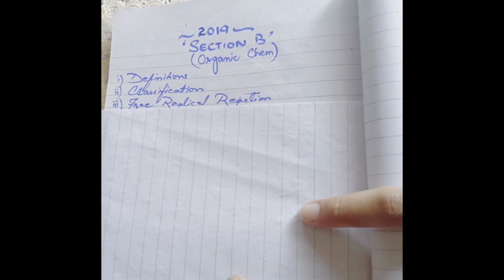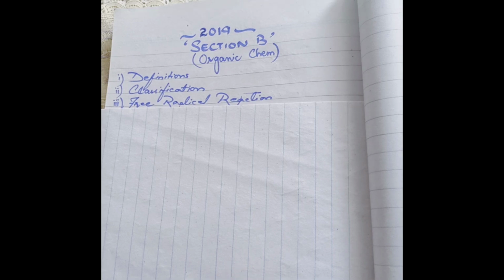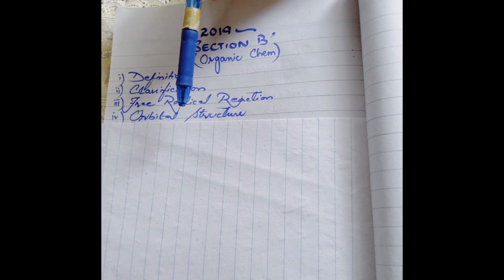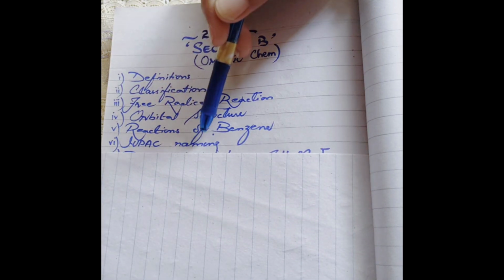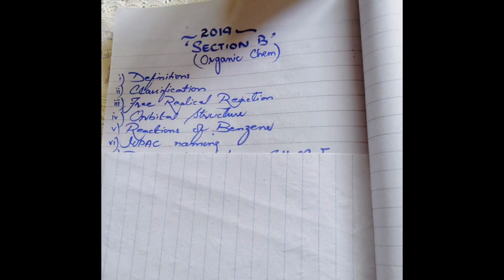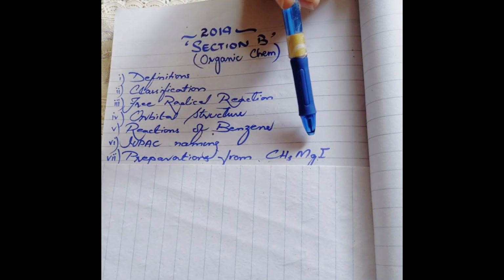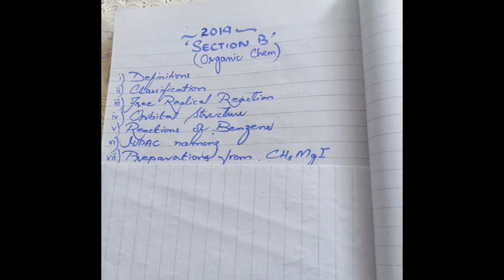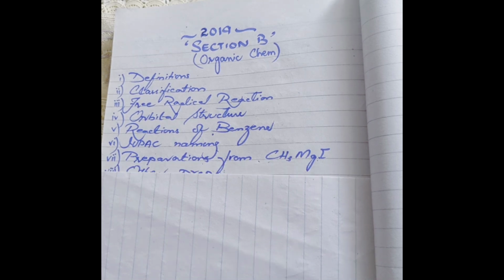Second Year Organic Chemistry (intro)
just tryna help out those who are worried about their upcoming exam..hope this helps..will be uploading lectures on different kinda reactions soon.. do like and comment if it helped you in any way✌️